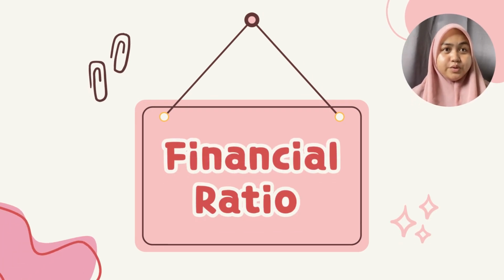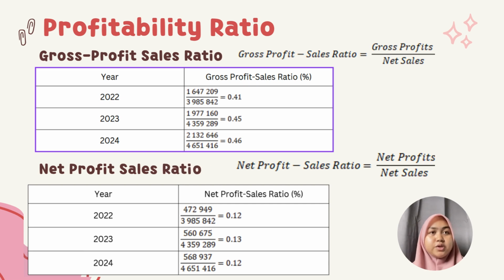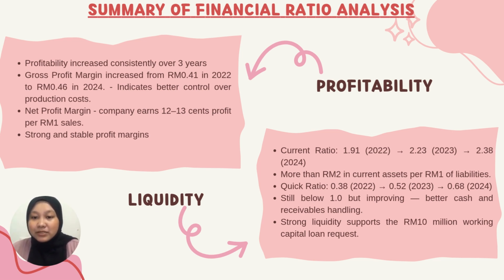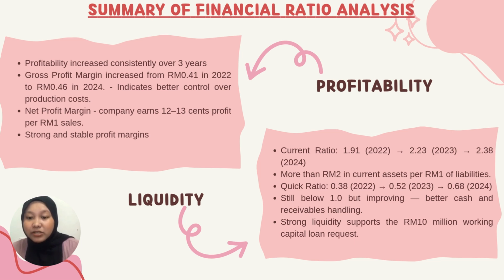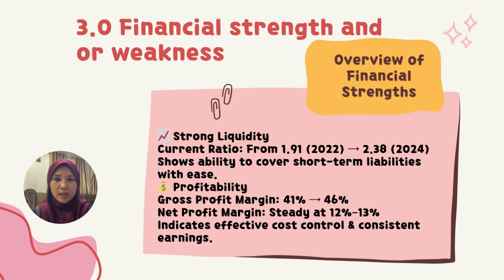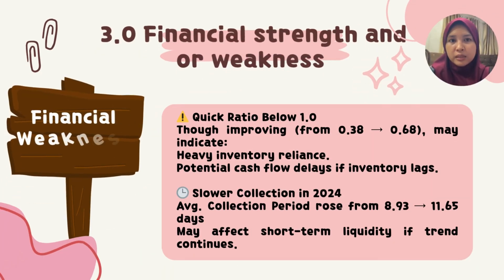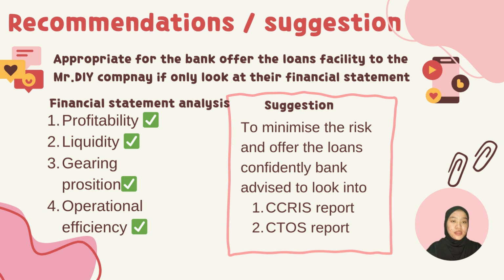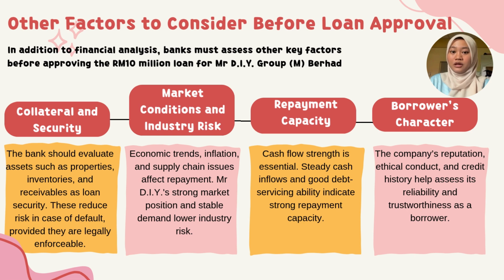BF31703 BANK LENDING ASSESSMENT AND MANAGEMENT(PRESENTATION GROUP 15)